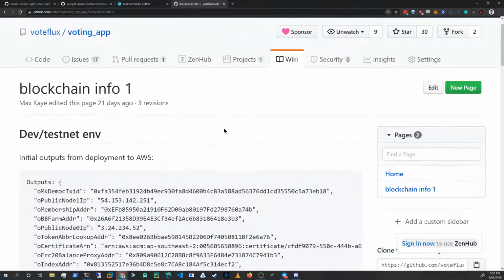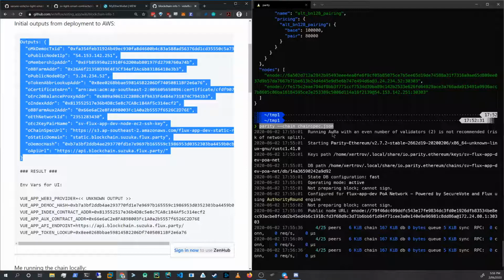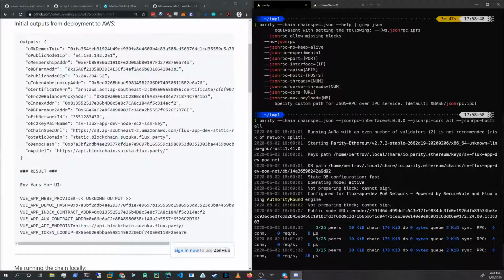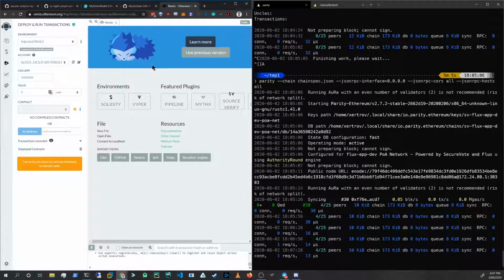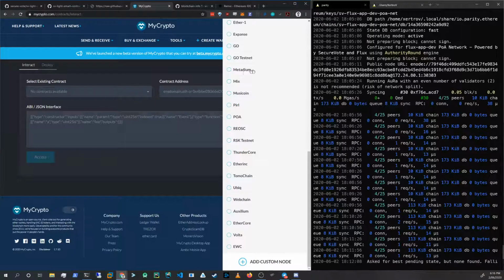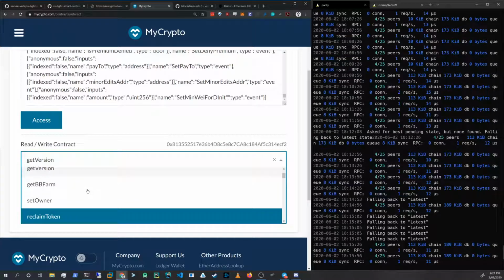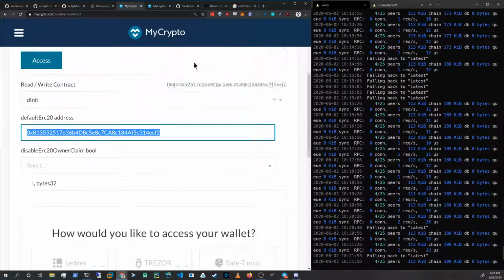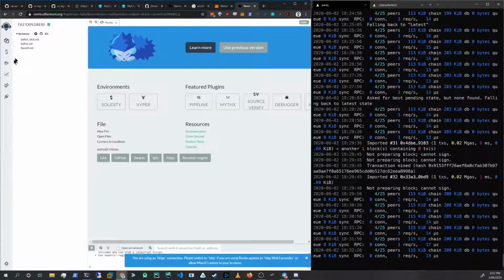Flux Voting App Blockchain Backend Walkthrough part 4 -- connecting to a node and calling the SCs